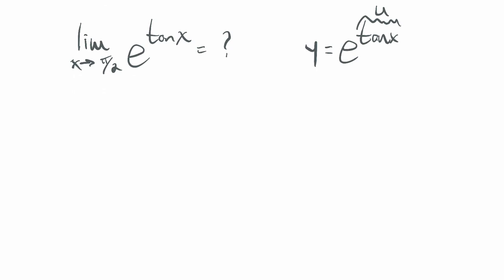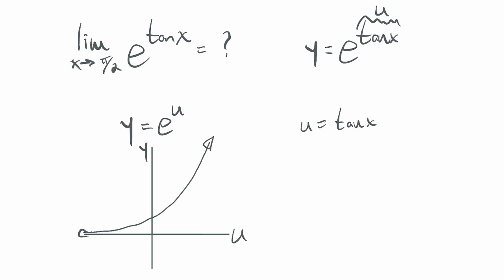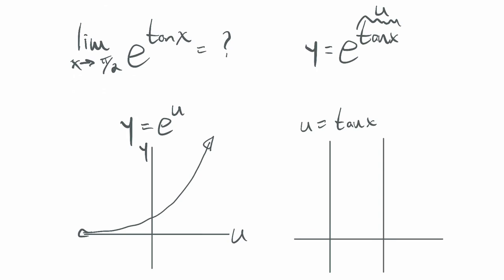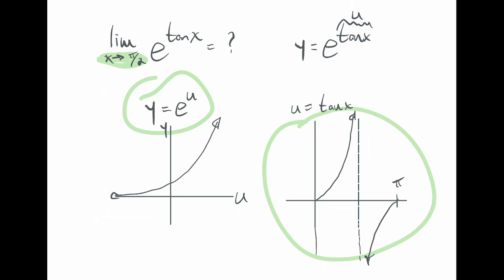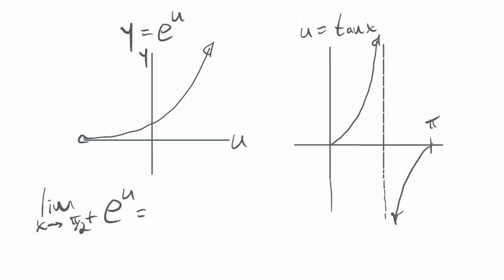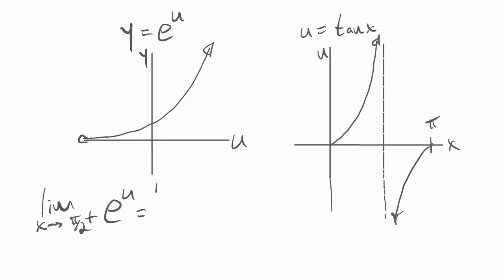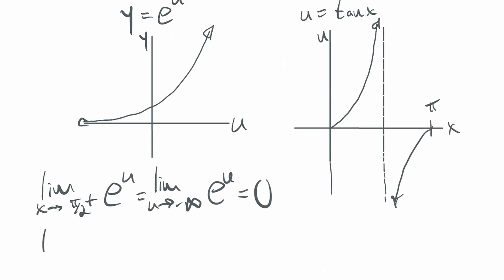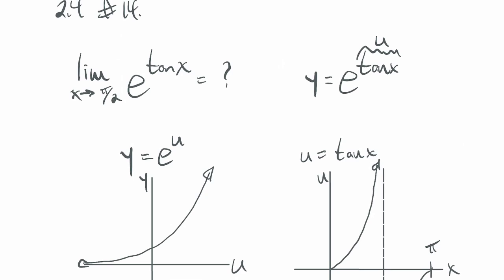MAT 1214.04T 6/8/2020 Limit of Composite Function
One version of problem # 14 on homework 2.4 had an error in it.  This video shows how to solve that problem.